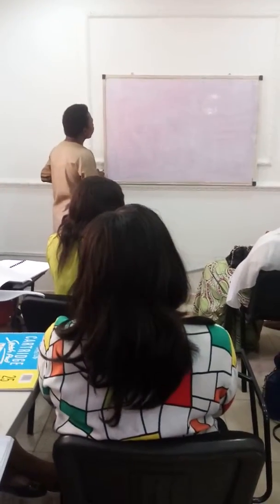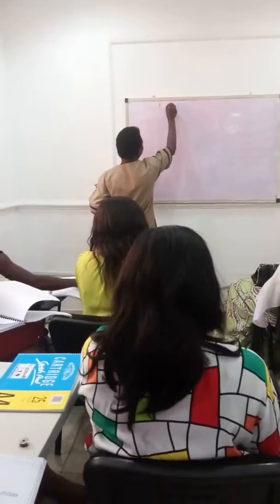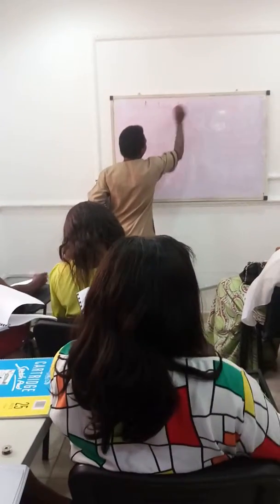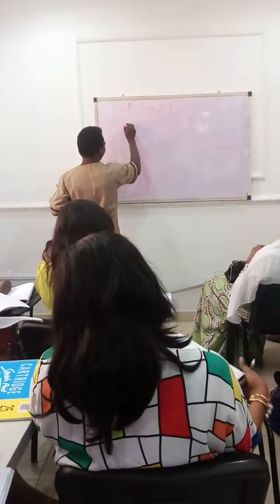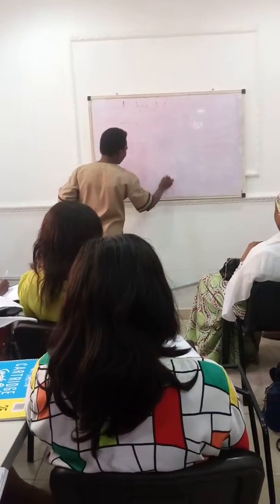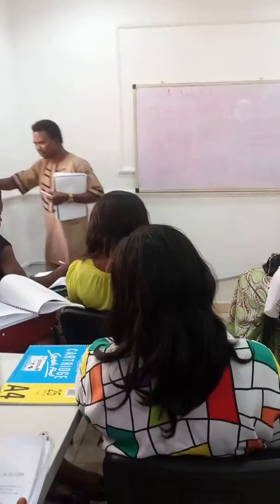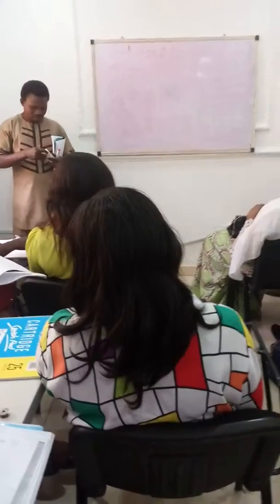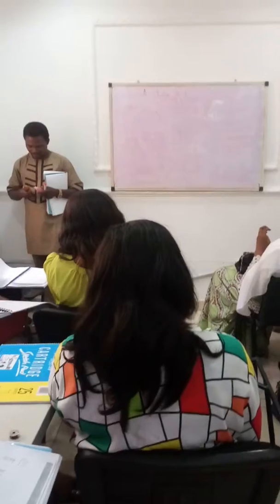January 27, 2016